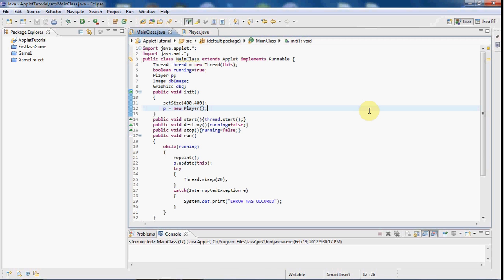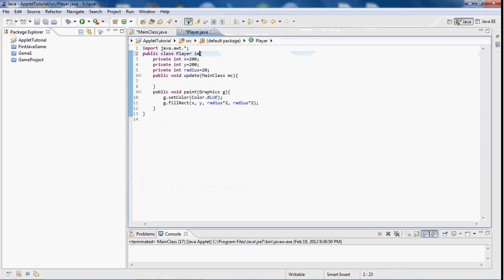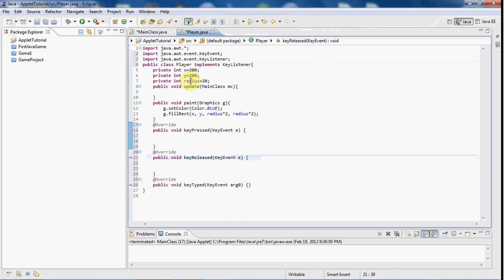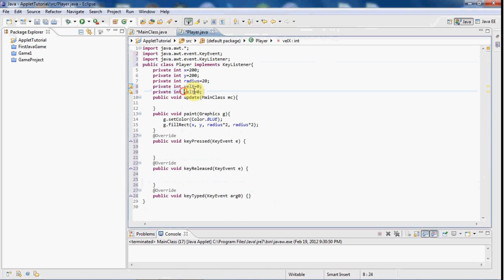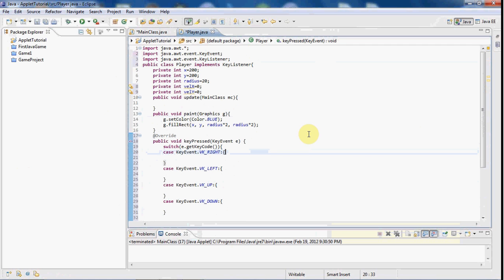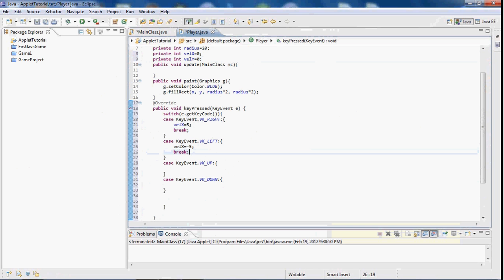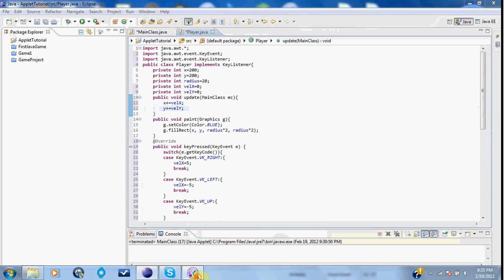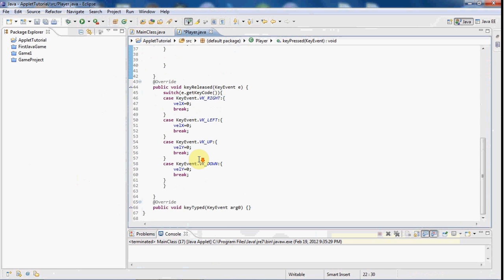Java Applet Game Development Tutorial - Keyboard Input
In this video we learn how to give the user the ability to press keys and have it effect the game.